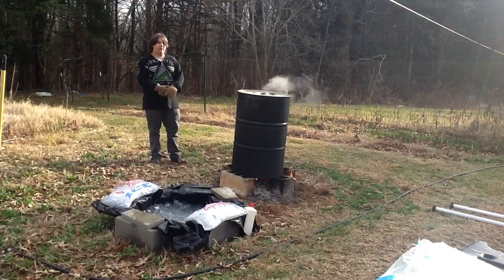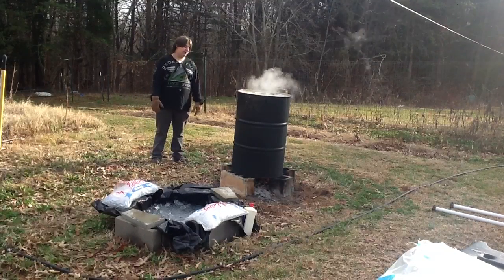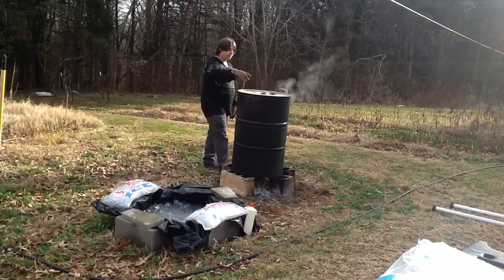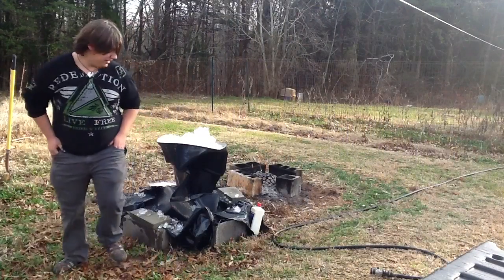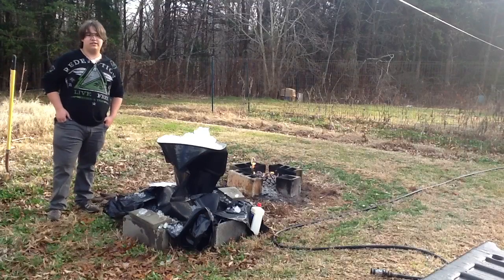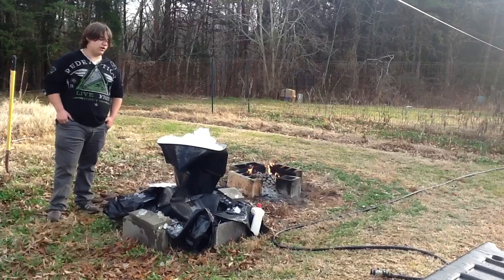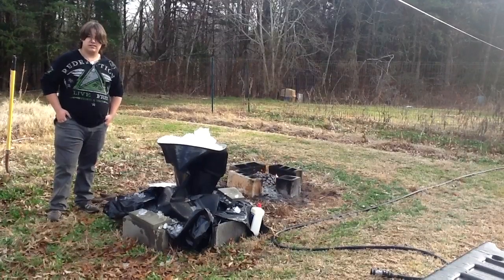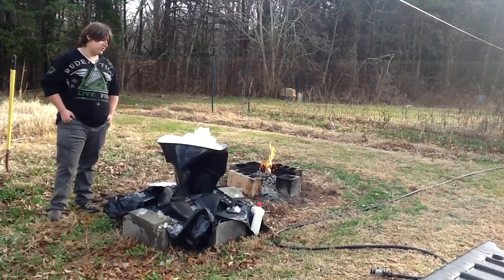55 Gallon Steel Drum Crush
This is a physics project by Jared Jones demonstrating atmospheric pressure.